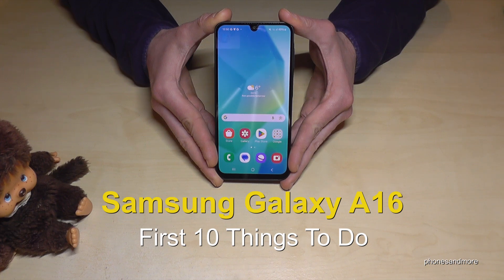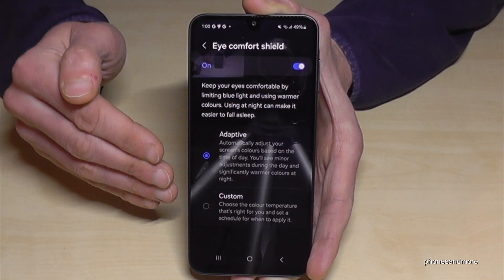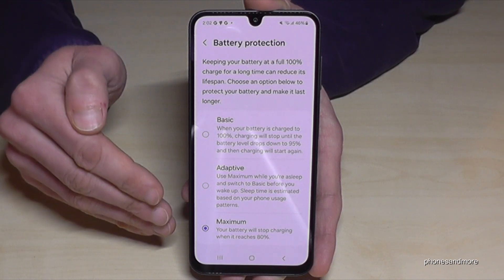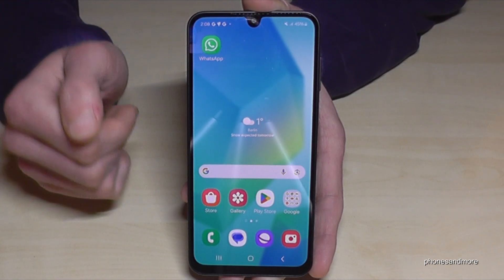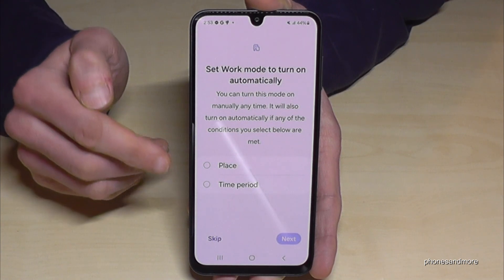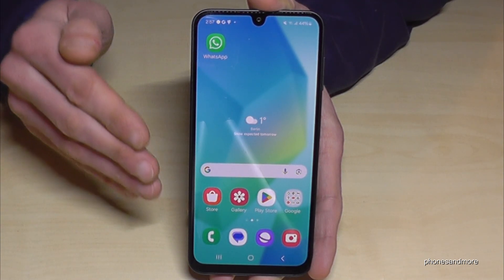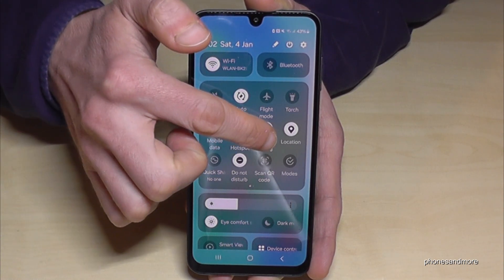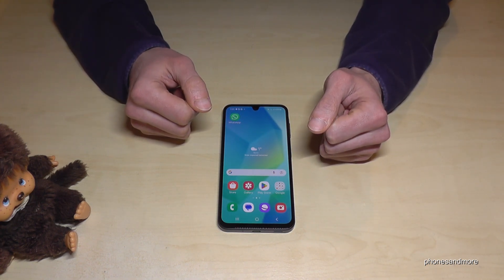Samsung Galaxy A16: First 10 Things To Do! (Set up your Phone!)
With this video, I want to show you 10 first features for your Samsung Galaxy A16 4G for more comfort and security.

The Samsung A16 have many nice and new features like Modes and Routines.